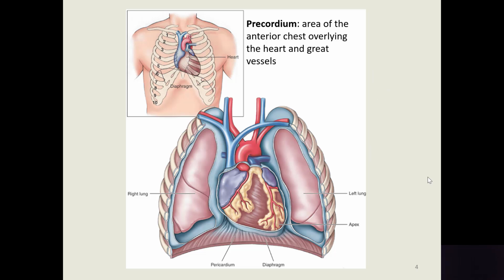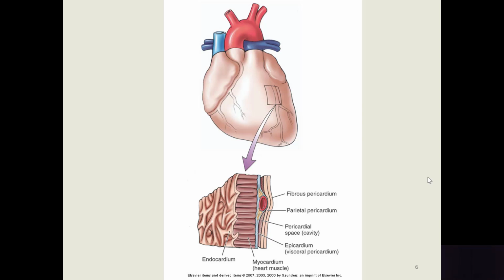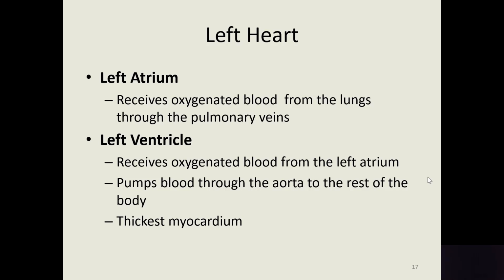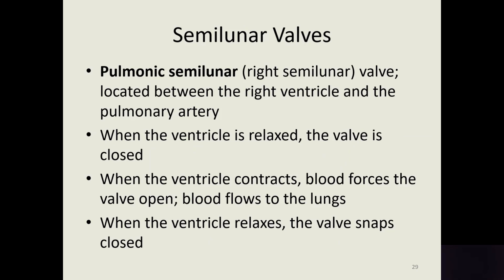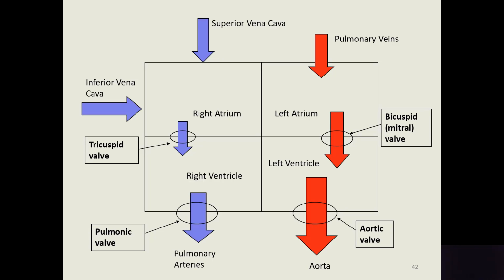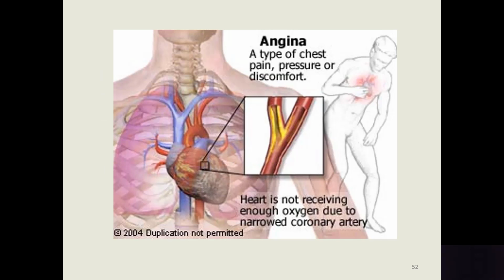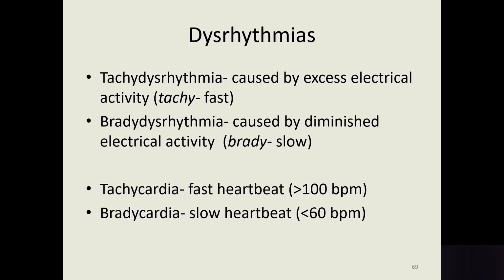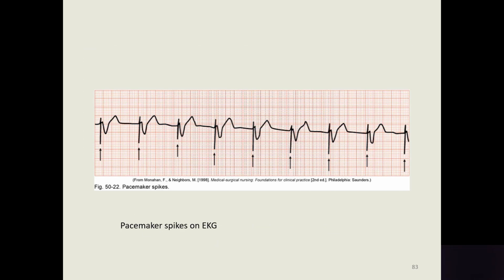NJHIMA 2021 Cardiac AP Parker